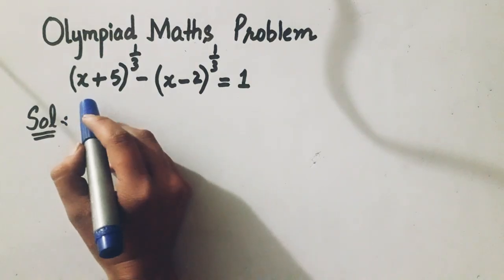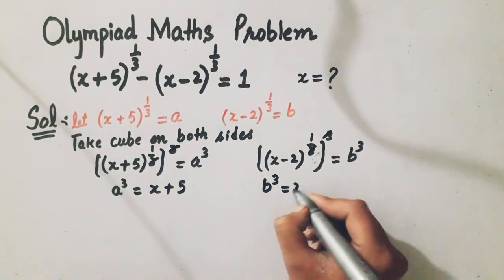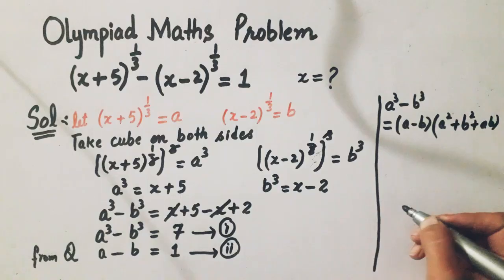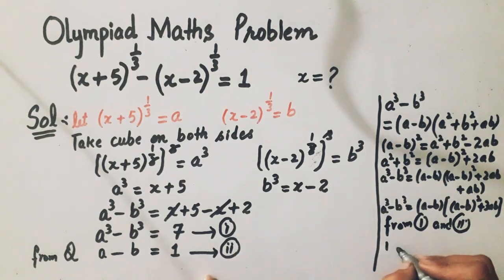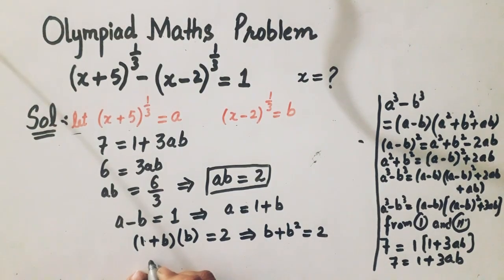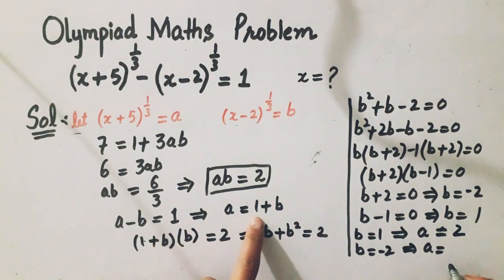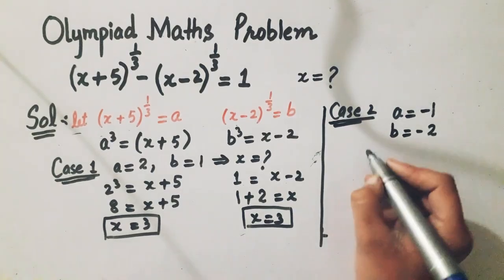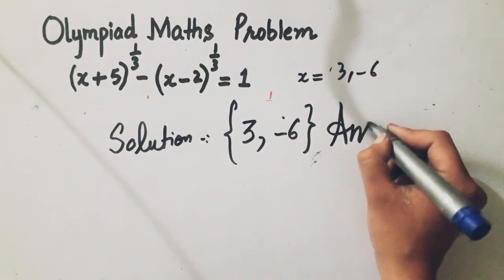No Calculator Allowed | Olympiad Math Problem That Traps Students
This problem looks simple, but it is not allowed to use a calculator.
Most students fail this type of Olympiad-style algebra problem because they try to calculate instead of thinking logically.
In this video, I solve the problem step by step using pure mathematical reasoning, exactly the way it is expected in math olympiads and competitive exams.
This question style is commonly seen in: • Math Olympiads
• Advanced algebra exams
• High-level entrance tests
• No-calculator math challenge
Watch till the end to see the smart trick that makes this problem easy.